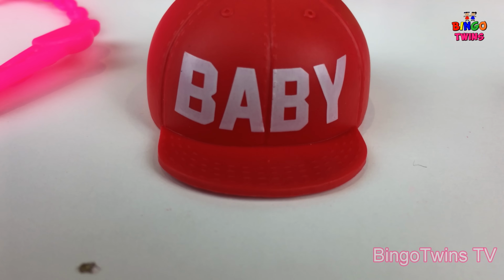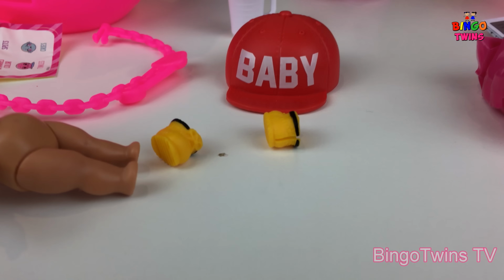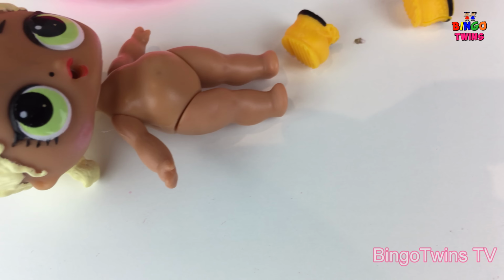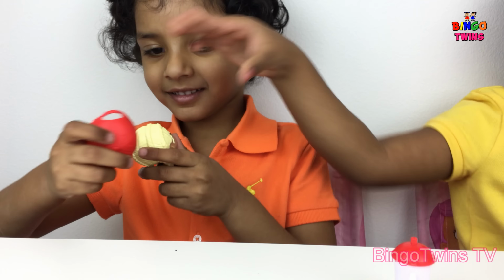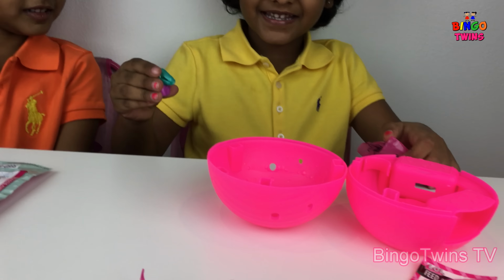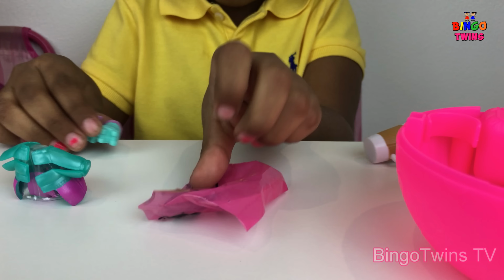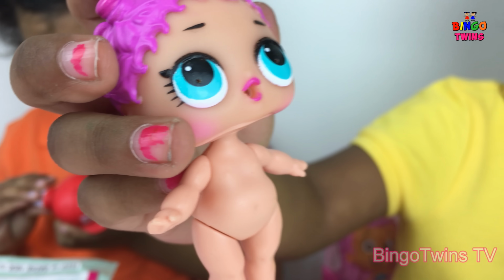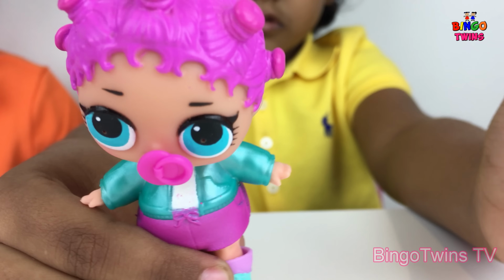LOL Surprise Dolls Cries and Spits | Little Kids Fun Show | Lil Outrageous Littles Fun Play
Visit us for everyday new videos and for much more interesting videos and great fun!